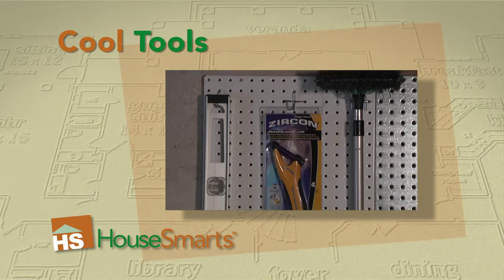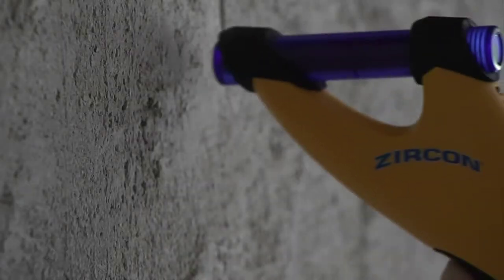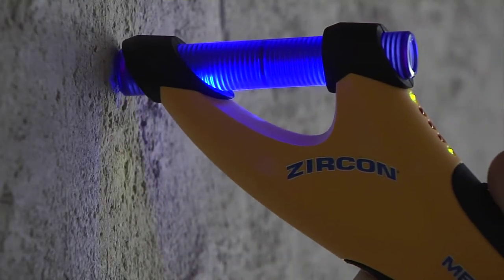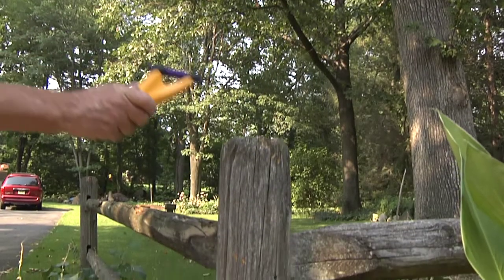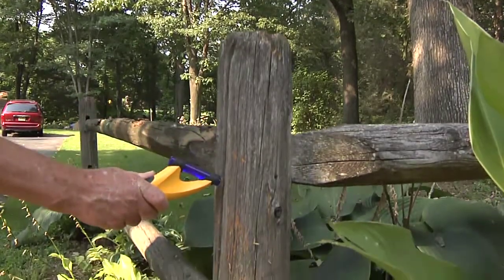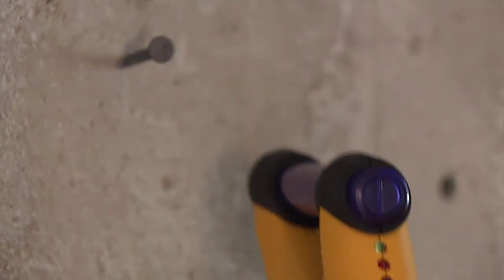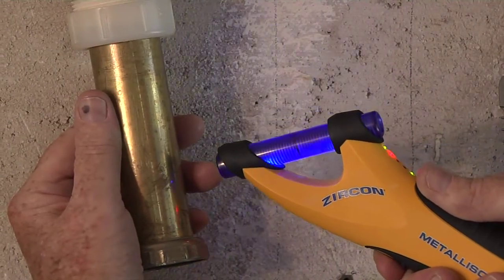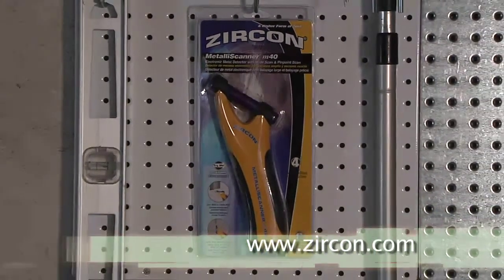HouseSmarts Cool Tools "Zircon MetalliScanner" Episode 44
This portion of the show highlights an interesting tool out on the market today that has the look, features and performance needed for the unique projects in your home. This week it's the Zircon MetalliScanner.